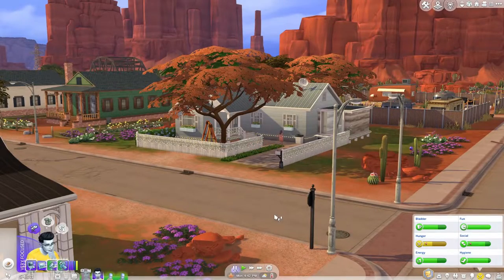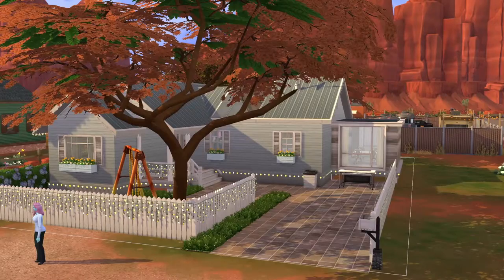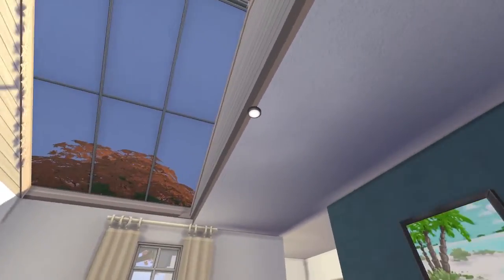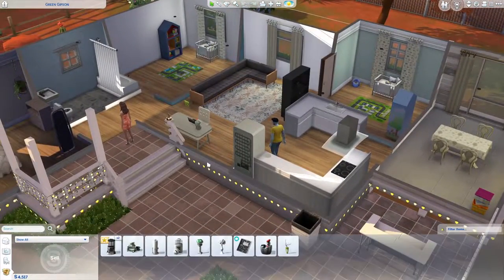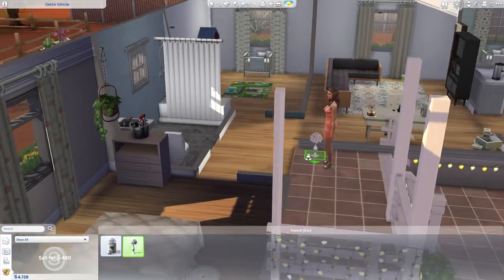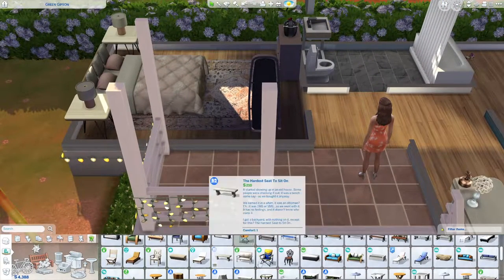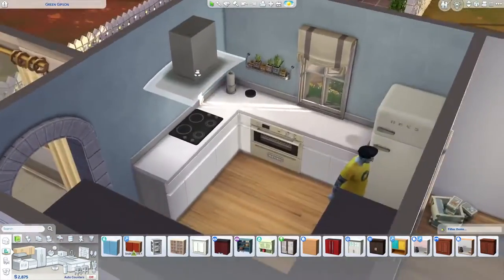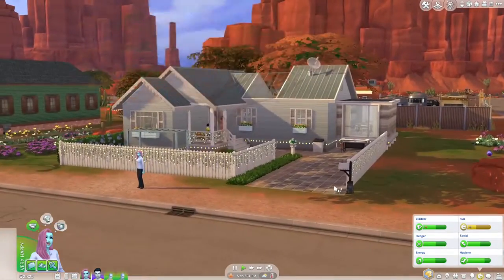New Home - NOT SO BERRY S9E18 [THE SIMS 4]